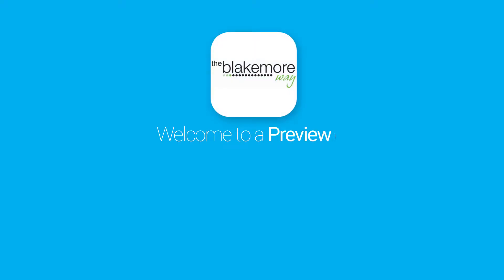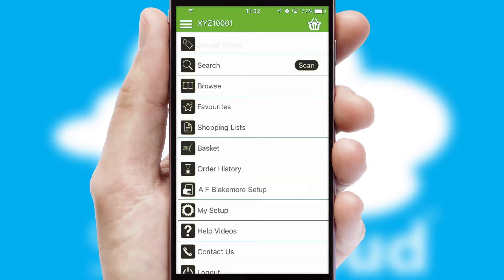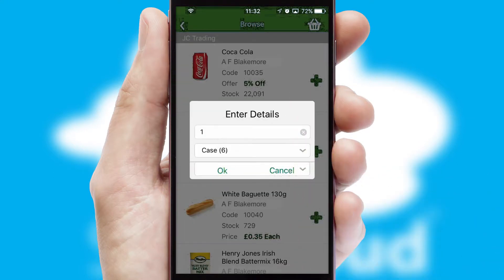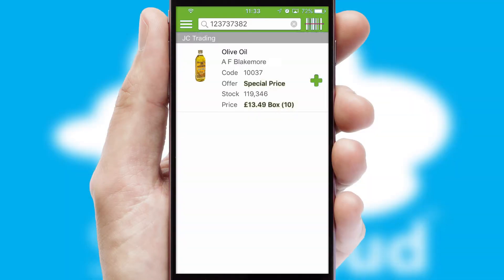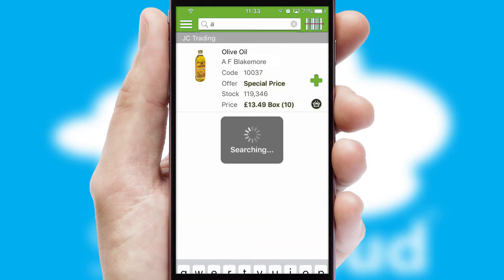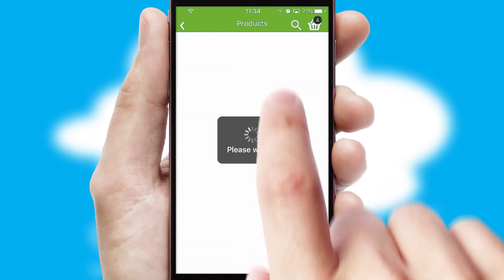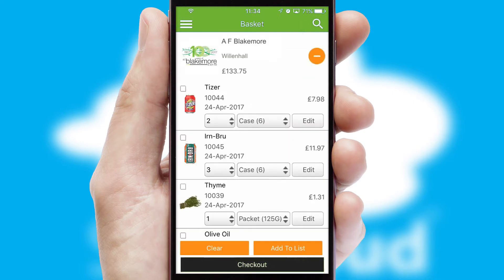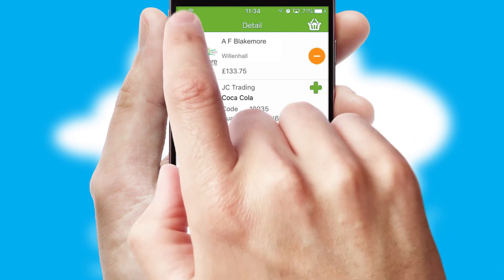A F Blakemore And Son - Mobile App Preview BLA1351W